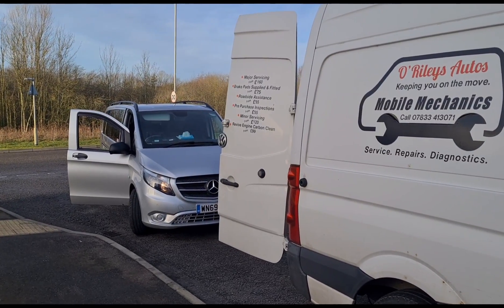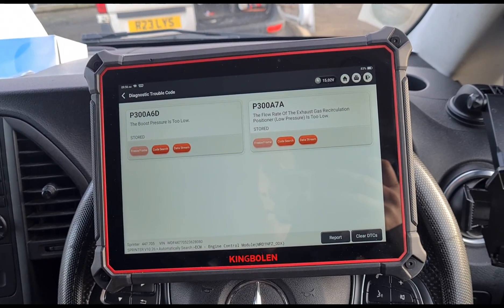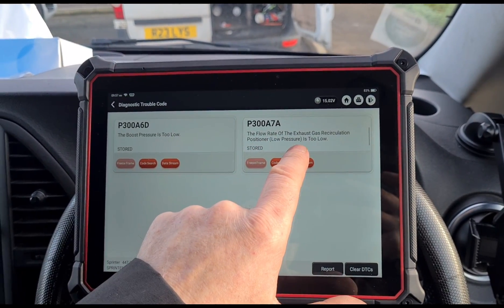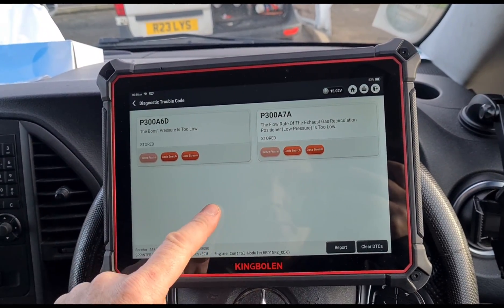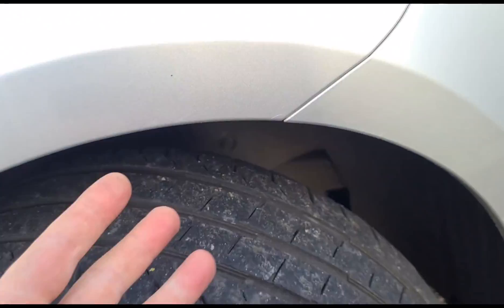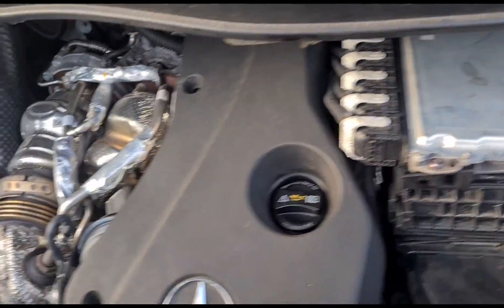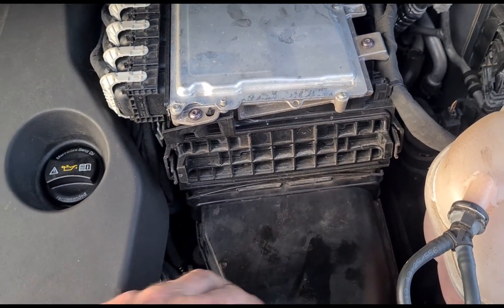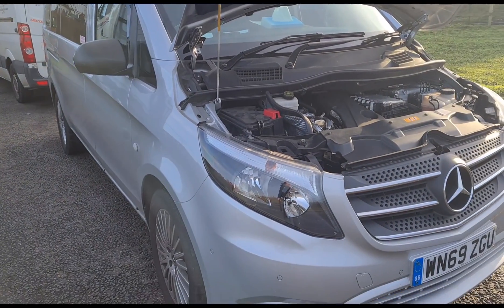Mercedes Vito P300A7A Flow Of Low Pressure Exhaust Gas Recirculation Is Too Low Still After New Part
diagnostic assessment tests on this mercedes Vito taxi with ongoing DPF and EGR faults